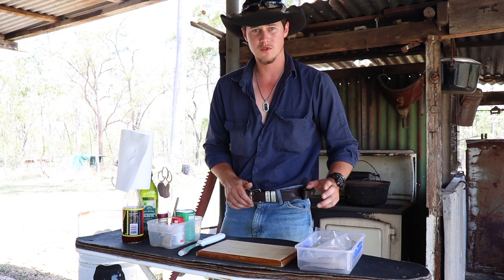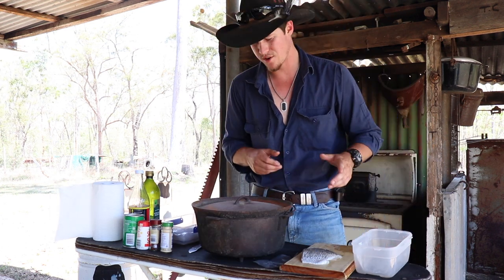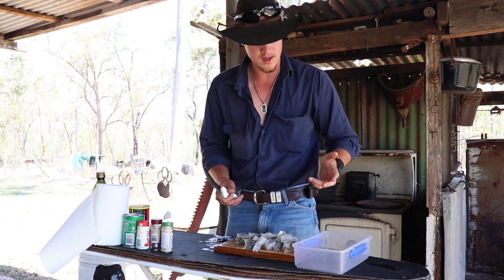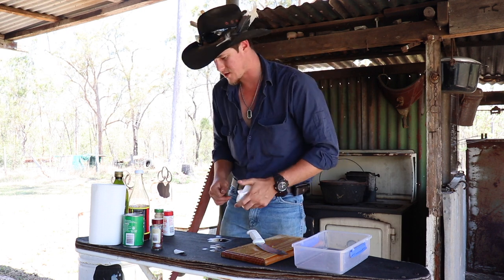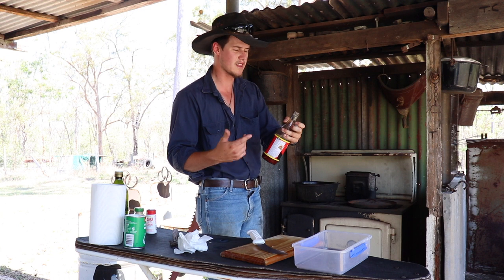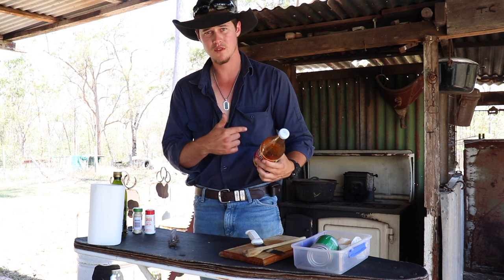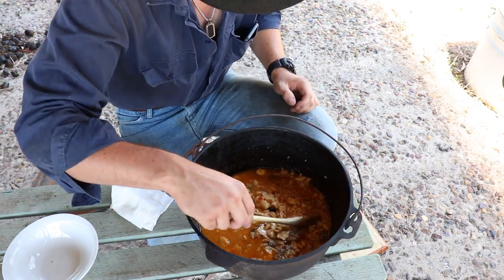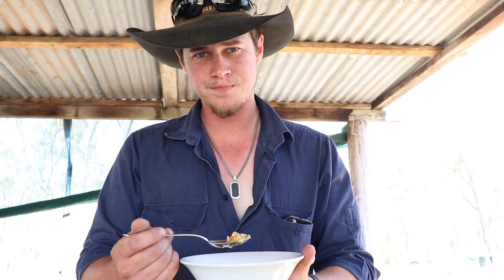Sweet Chilli Coconut Barramundi (Cooked On Wood Fired Stove!)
Finally got around to doing another cooking video! Tested out a new recipe that I found!